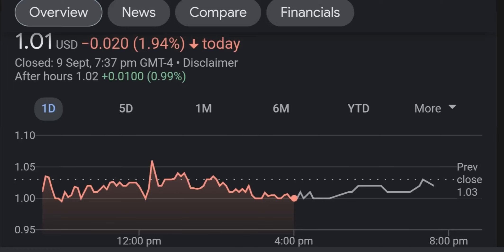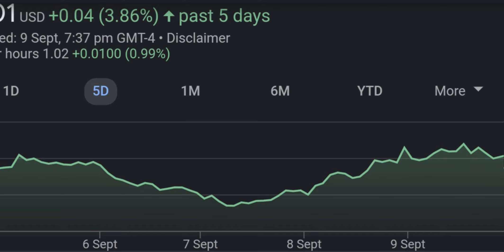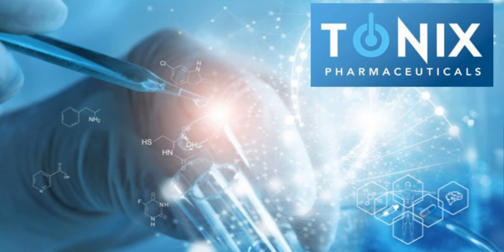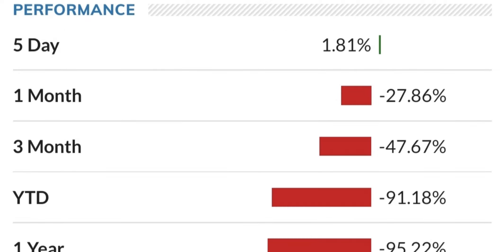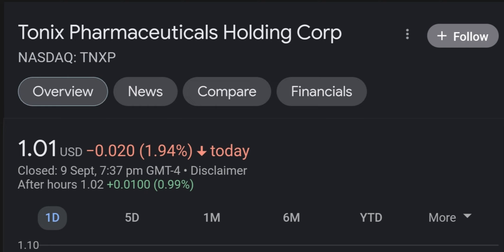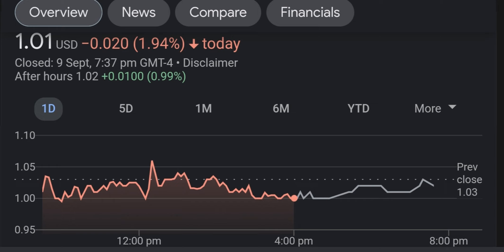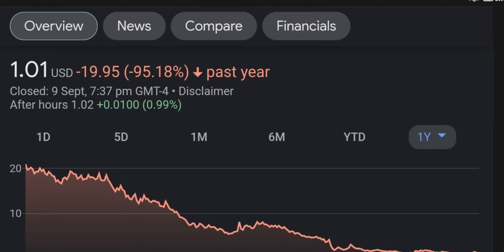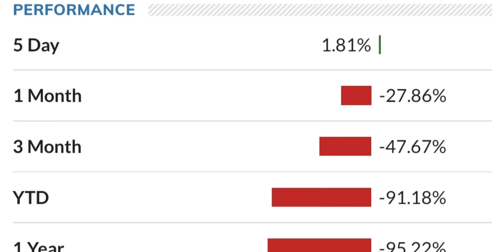TNXP Stock Will Make Millionaires ( TNXP Stock Analysis ) | Tonix Pharmaceuticals Stock Prediction